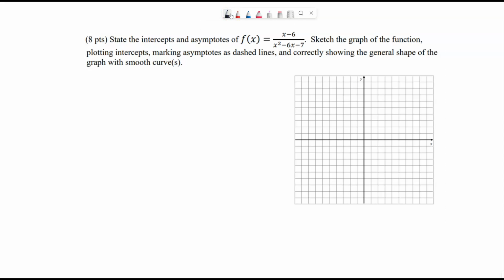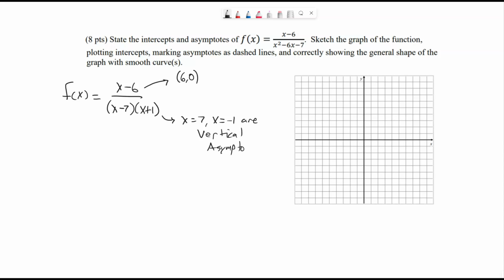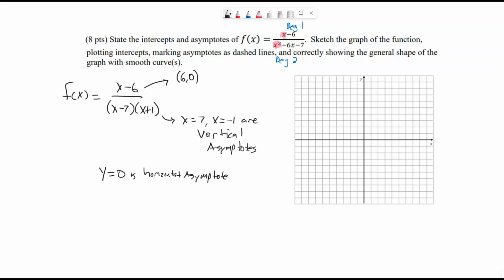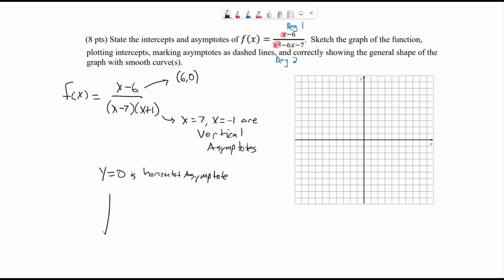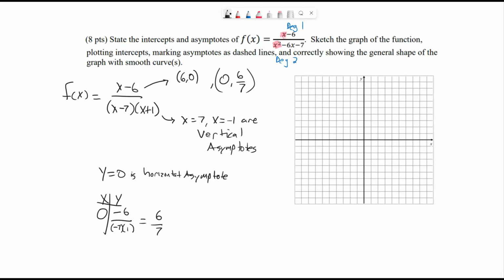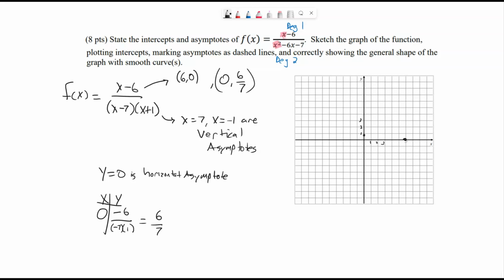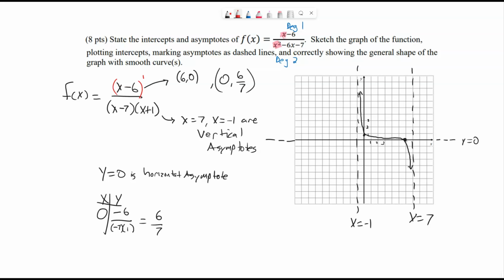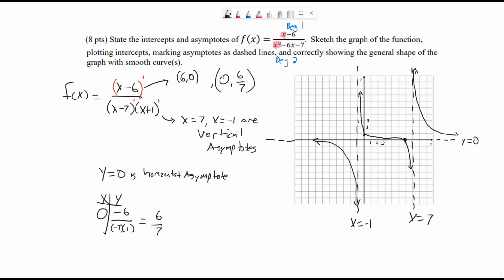CA Graph a Rational Function and Label Intercepts and Asymptotes